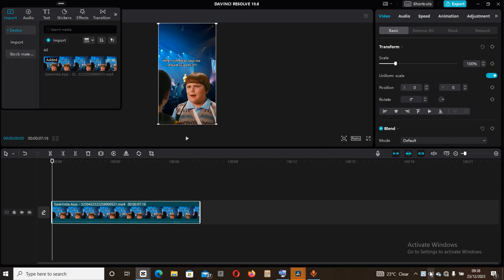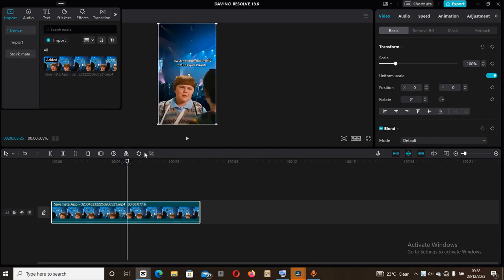How To Collaborate On Projects In DaVinci Resolve (2024)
davinciresolve Learn how to collaborate on projects in DaVinci Resolve software easily.